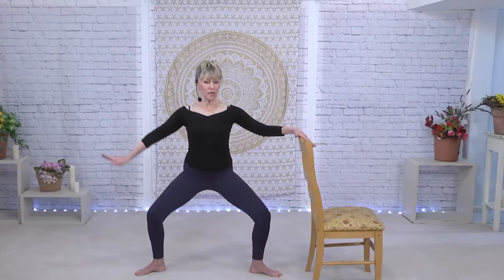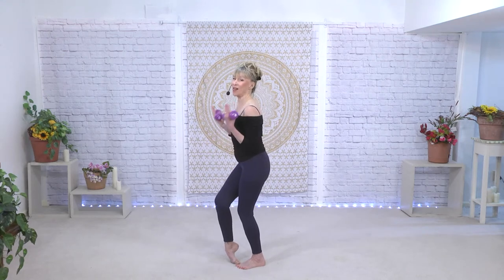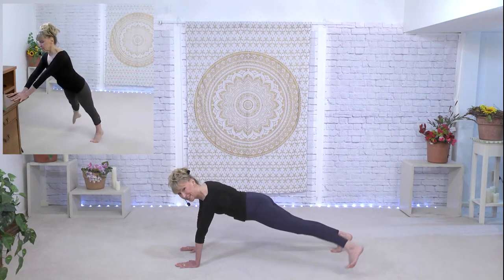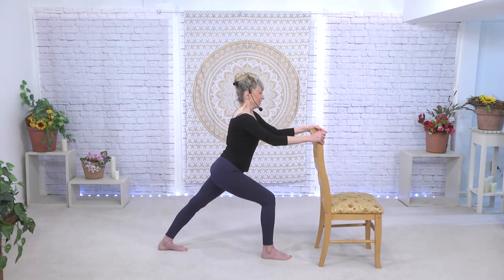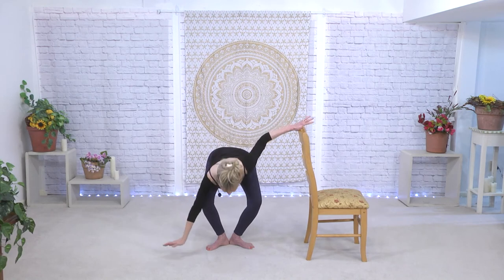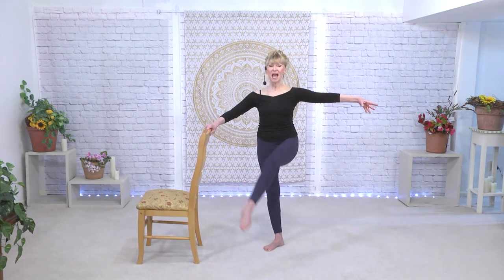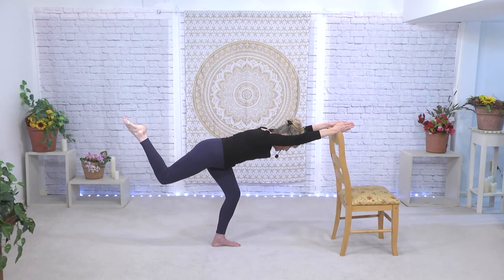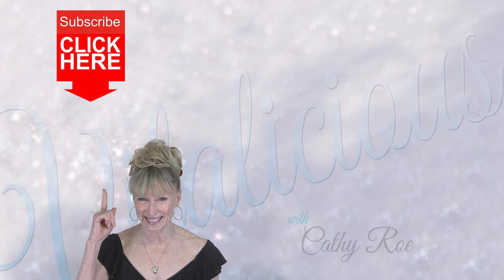Barre Workout, easy on the knees 60 minute barre class with correct form, strength, core 40+, 50+.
Full body workout in this 60 minute barre class focusing on correct form for strength, posture, core. Cathy gives you the correct form and imagery to sculpt your body and increase the appearance of length and lean muscle, which is how dancers themselves train.

This Barre workout uses traditional "barre" exercises from ballet barre, as well as the trendy abs, core, upper body strength exercises that have been made popular in contemporary barre workouts for gyms and studios in the fitness arena.
The class is structured approx:
20 minutes warm up, biceps, triceps, core
30 minutes barre (legs and gluts)
5 minutes abs
5 minutes stretch

If you like the top Cathy is wearing, here is the link to get it:

Cathy Roe is an international educator of dance, fitness and yoga. As the 2019/2020 Ms. Senior Michigan America, Cathy's platform is to bring health, healing, movement and encouragement to all Senior Women, as well as all generations.

Teaching credentials include:
 • Dance Director/instructor, University of Hawaii
• Dance Instructor/choreographer, Hong Kong Television, Hong Kong
• Owner of 4 dance and fitness studios, Santa Fe, New Mexico
• Master Teacher with numerous organizations, including Dance Masters of America, various universities and studios, Dance Troupe Inc., Dance Teacher Web
• On the faculty of Dance Teacher Magazine conventions teaching Yoga, Pilates, Jazz, Lyrical, Modern dance.

Cathy Roe is the founder of Cathy Roe’s Ultimate Dance Competitions, a touring convention company holding master classes throughout the United States, as well as competitions .

Cathy is the owner of Cathy Roe Productions Media, where she has produced and choreographed over 150 instructional Dance, Yoga and Fitness DVDs which sell internationally. for demos.
Cathy’s professional credentials also include work as an adjudicator for numerous dance competitions, choreographer for numerous musical theater productions and master teacher for many prestigious dance organizations. Certifications , degrees, awards throughout her career include
 • Bachelor of Science from Western Michigan University in Dance Education, summa cum laude, 1977
• Group Ex Certification, IDEA (now ACE) 1991
 • Yoga Teacher Training, Hawaii 1995, Michigan 2019
 • New York Film and Television Award for 6 Music Videos, Hong Kong
 • Mathilda Award for outstanding achievements in Dance, Oakland University
And a variety of other certifications including Pilates Mat, Zumba and Barre.